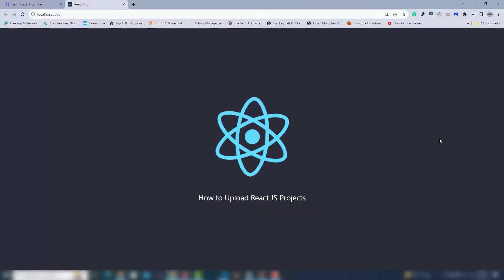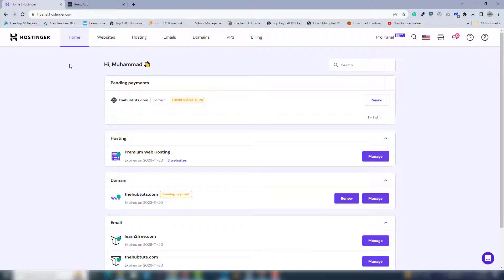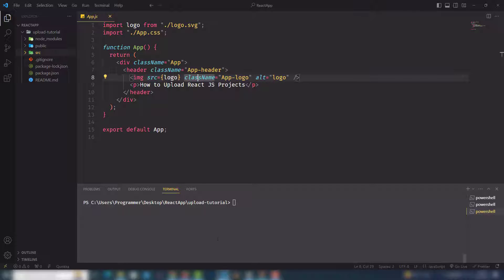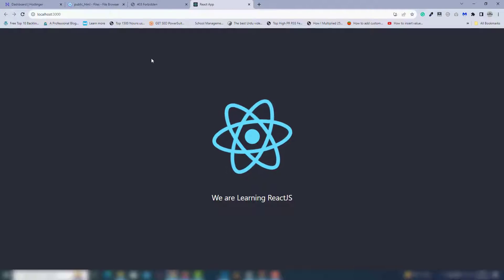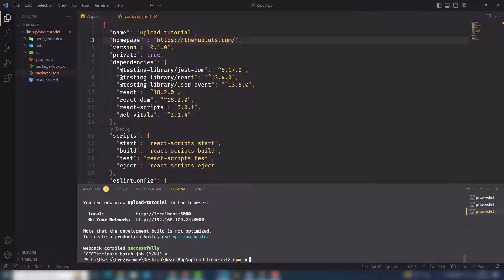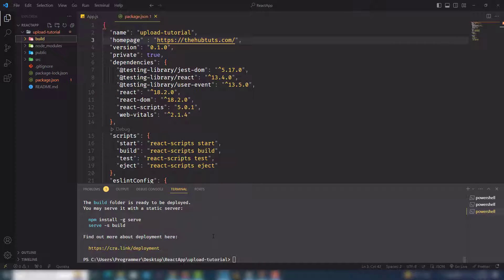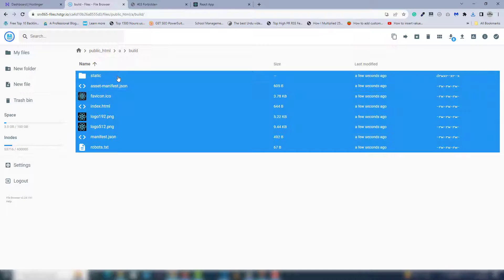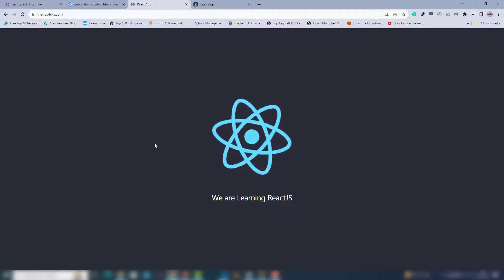How to Deploy React JS Project on Server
Hey  everyone today I'm going to teach with you how to deploy react js project on server or you can say that cpanel. So, Let's get started, first of all you've domain and hosting, you can use it to deploy the react js project.

I've a hosting and domain, So, I'm going to use them to upload react js project. Once you've domain and hosting, then you need to do few more things. First thing you need to open your react js project, inside that you need to find the package.json file.

Inside the file you need to include the key and values, it's very important. So, the key  name is "homepage" and value is your domain name what ever your domain name is like "abc.com".

Once you done that, then you need to execute the command like "npm run build". That used to build a project for you. Once you've build project, then you need to use it to upload it inside the hosting file manager and public_ html.

That's for the how to deploy reactjs project on server, I hope you've understood each step. If you face any problem please watch my video from till to end. I hope this tutorial is helpful and beneficial for you.